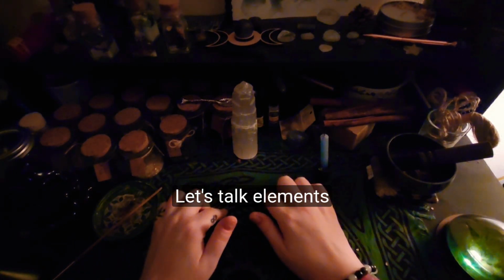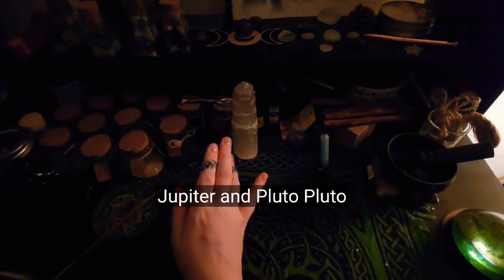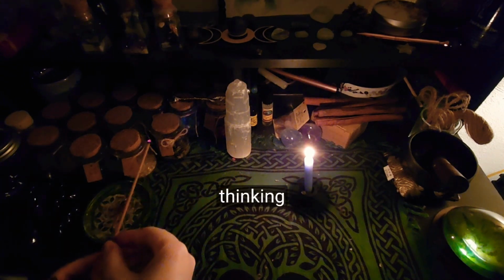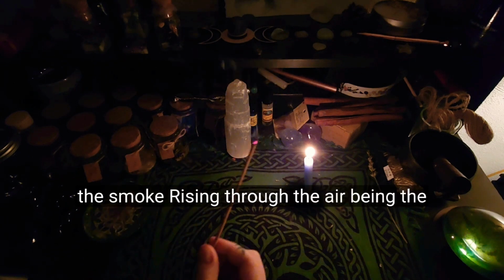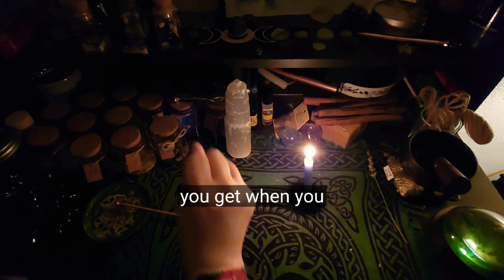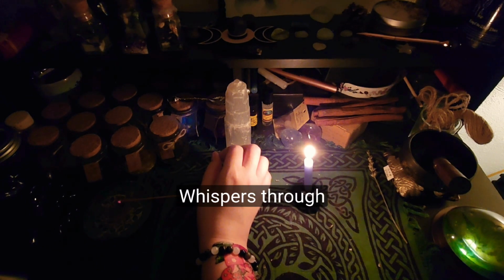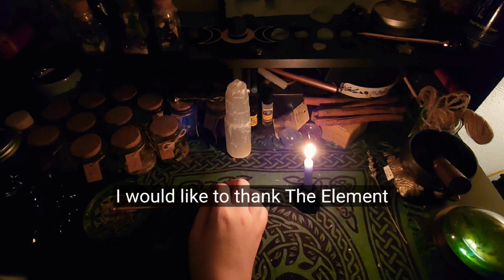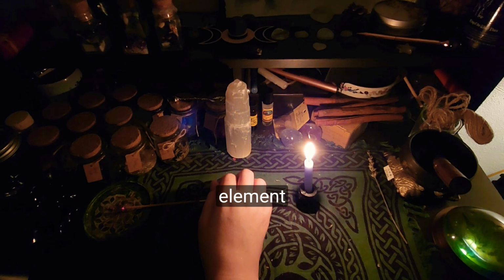Let's Talk Elements: Air (Part 1) - Witchy ASMR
Good evening, my doves! We're kicking off a short series about the elements and their associations, with notes about their meanings and symbols. Air is the first element we call to a circle, and it is where we're beginning. I hope you enjoy!